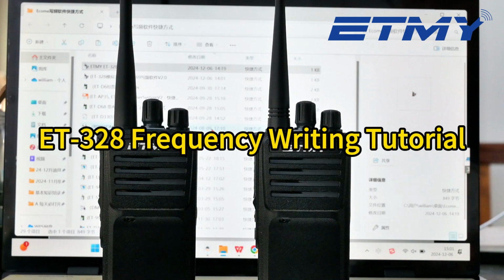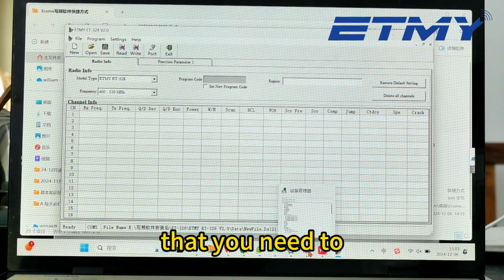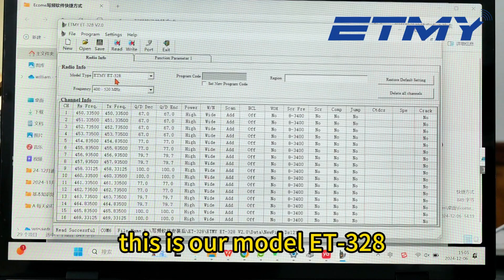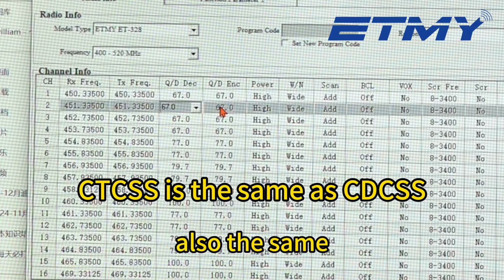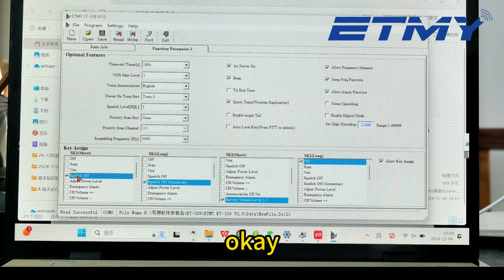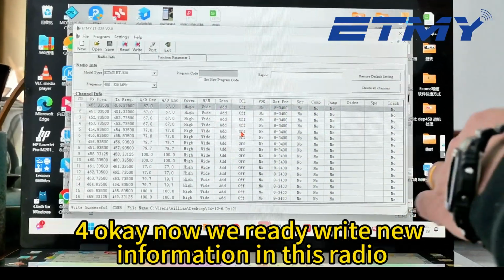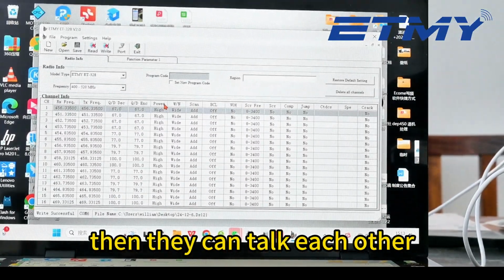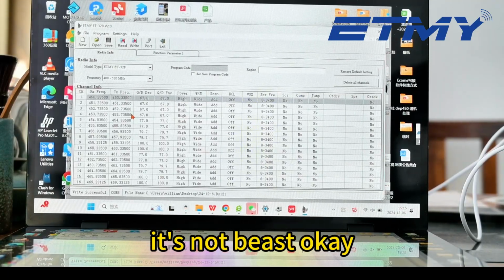ETMY ET-328 Walkie talkie Programming Tutorial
Welcome to this video, which details how to program your ETMY ET-328 walkie-talkie. The ETMY ET-328 is a powerful, waterproof walkie-talkie with a maximum output power of 10W, making it suitable for a variety of professional applications, such as outdoor activities and work scheduling. This video will walk you through the programming process step by step, ensuring your walkie-talkie can communicate seamlessly with other devices.